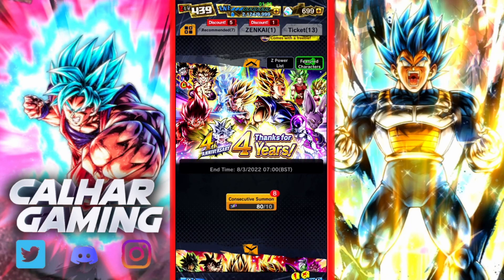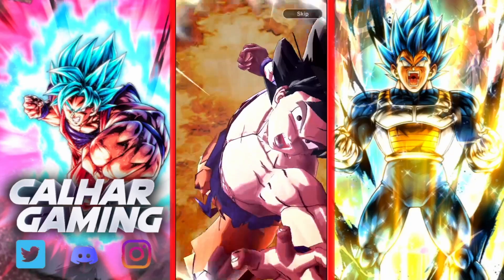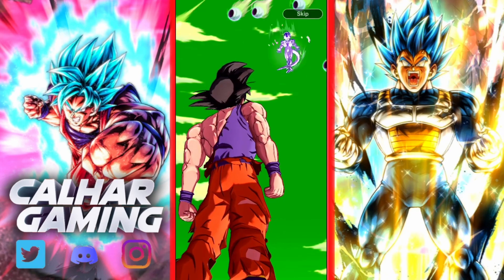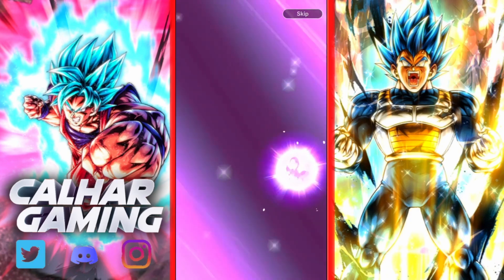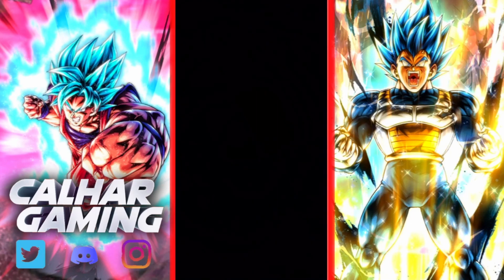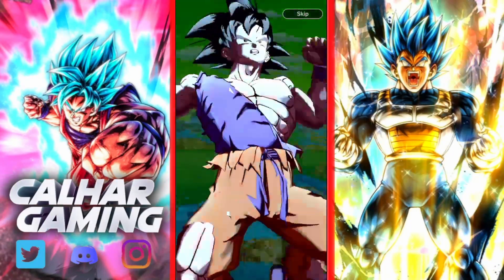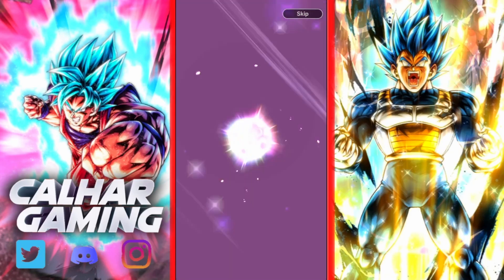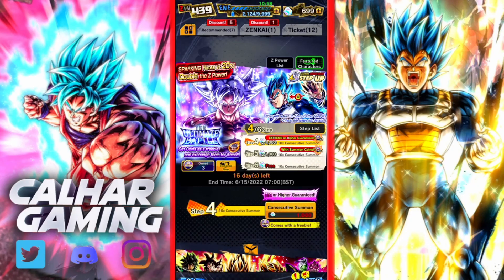Get Your Own FREE 4th Year Anniversary Summon Tickets!! (DB Legends)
Today We Are On Dragon Ball Legends For Some FREE 4th Year Anniversary Summons!!

Get Your Own F2P Ticket Summons!! Earn Up To 40 Multi Summons!